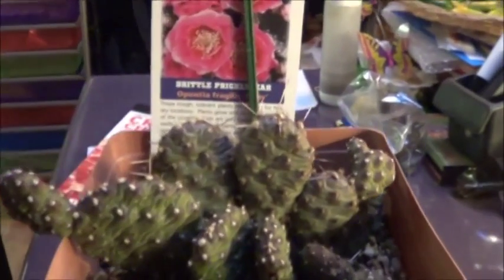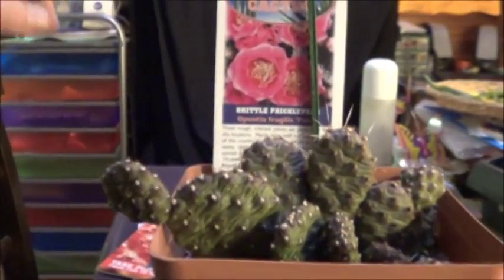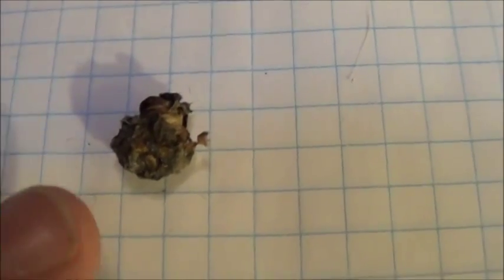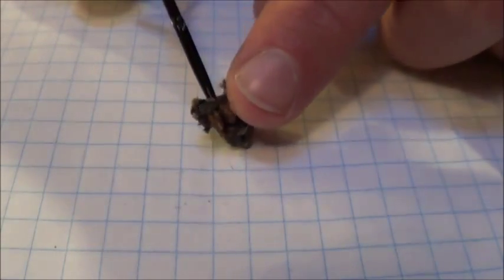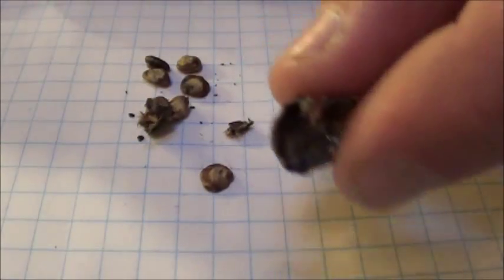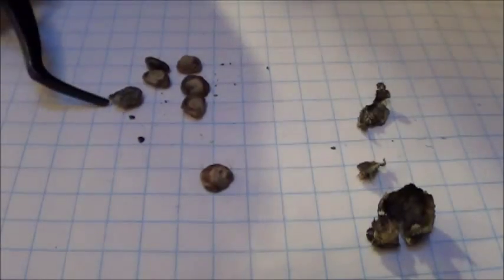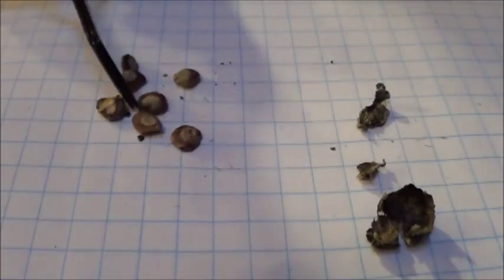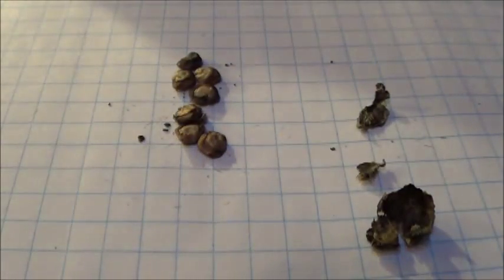Pony Prickly Pear Update (Opuntia fragilis)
When will I learn to slow down when I get excited about new plants?  Probably never, I seem to enjoy the process of figuring out where I went wrong ... oh well.
So this particular prickly pear is a pony variety, Opuntia fragilis, and while it is one of the types that can survive a Canadian winter and all that good stuff, it is not the one I was looking for ideally.  This little cactus is said to grow to a whooping 4 inches in height and likes to spread out.  If it does produce fruit for me, they're not going to be very big.
As if to prove the theory for me later on, while cleaning off the soil I found what appears to be a small dried seed pod or fruit of some kind.  After a closer examination it turned out to be holding 7 viable looking seeds!  I'll have to try planting some of those once I mix up some decent cactus soil.  Come to think of it I need new soil for those peppers too since that's probably where those little pest came from...

Care to visit some of our other channels?